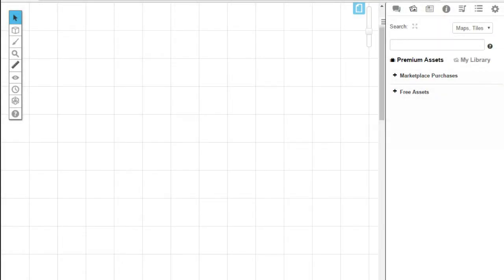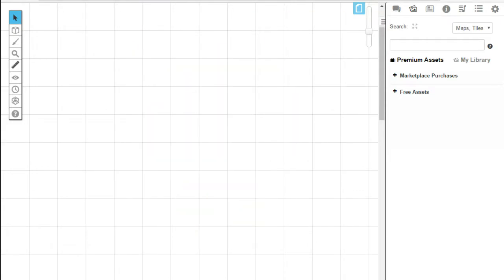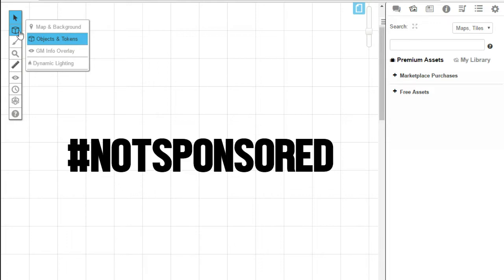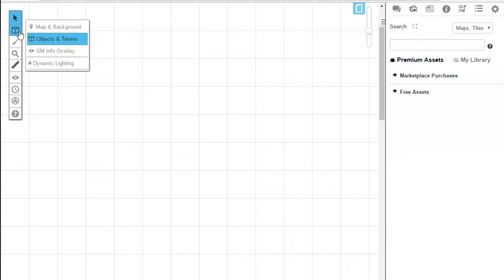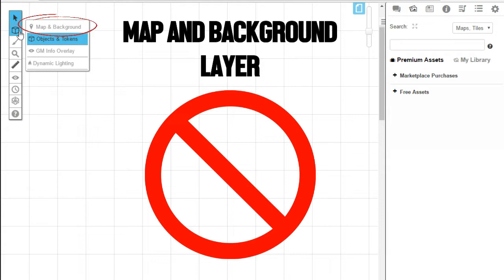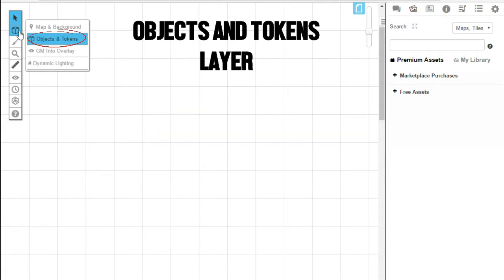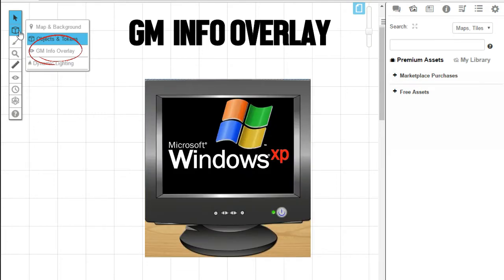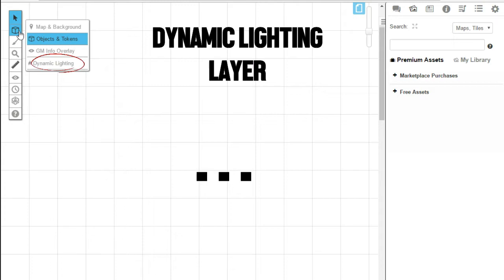Roll20 Tutorial: Layers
Before we get on to advanced D&D mapping in roll20, let's tackle the basics. Guest-host ZangMac breaks it down as simply as can be!

► Want to support me? Gamewisp will show you the way

Follow me on your favorite social media for instant updates!